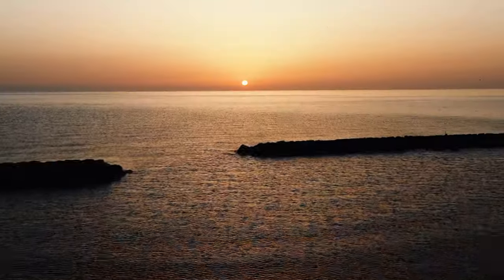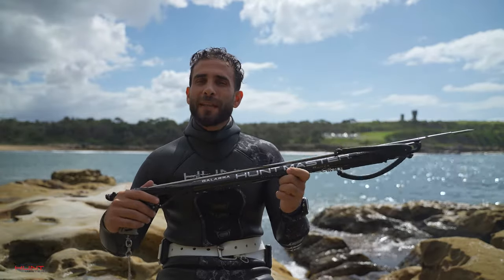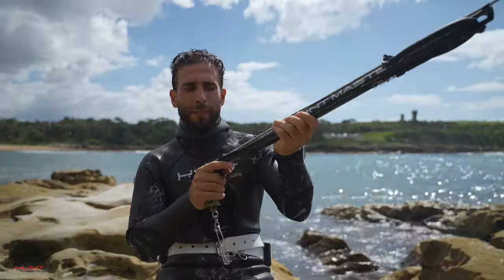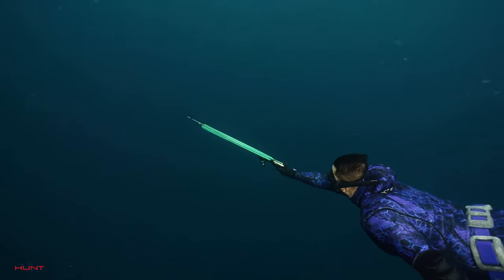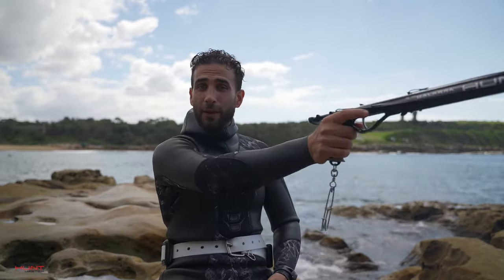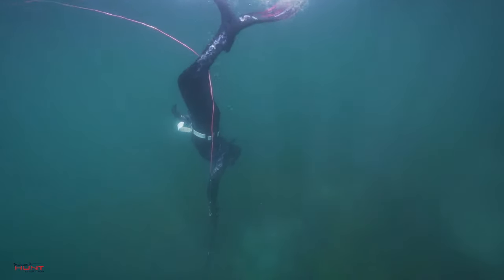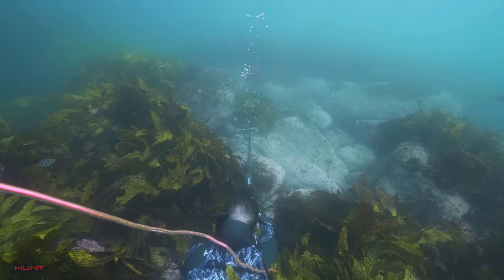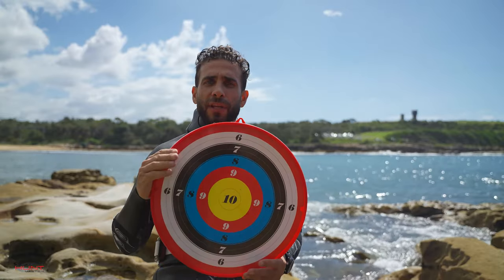HOW TO SPEARFISH | Taking Your First Shot & Target Practice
Want to learn how to spearfish? This is a beginners guide to learning spearfishing, focusing on taking your first shot and target practice in the ocean. If you've followed the series this far, you've come a long way and today we're going to be combining everything we've learnt by freediving down to the ocean floor and taking our first shot with our speargun.

Starting simple, today is all about getting used to your speargun and the gear, and target practice.

Hope you enjoyed episode 10 of Master The Hunt, our new educational series that will teach you everything you need to know from How to Snorkel, Advanced Freediving and Breath-hold techniques, all the way up to Advanced Spearfishing Tactics and Sustainable and Ethical Fishing guides.

Good luck in the water, have fun and stay safe!

Given it's 2021 we have to do the following...

Remember to always dive with a buddy and fish sustainably and ethically!